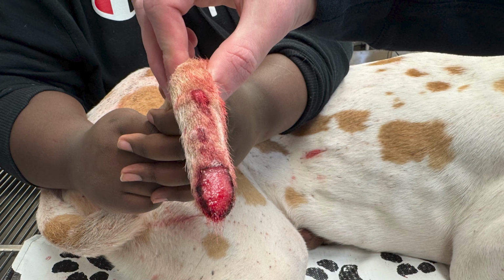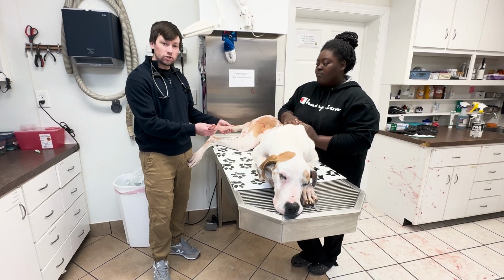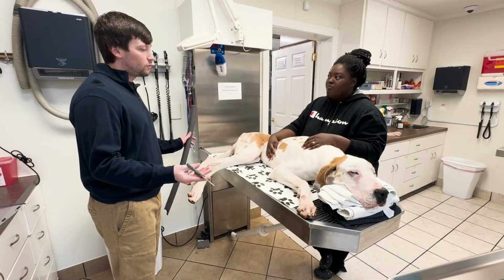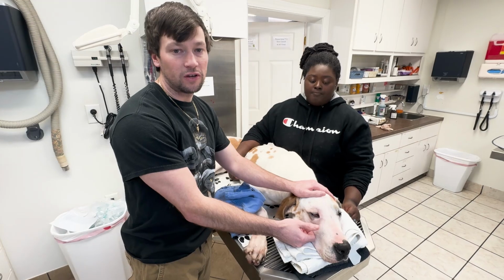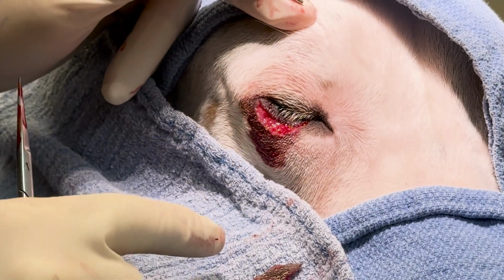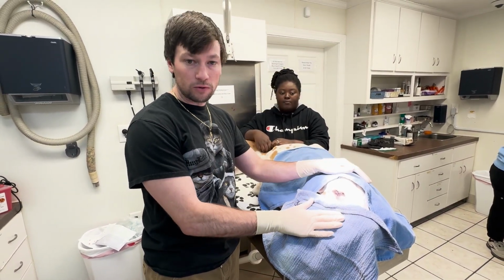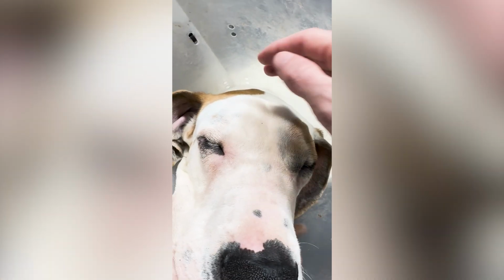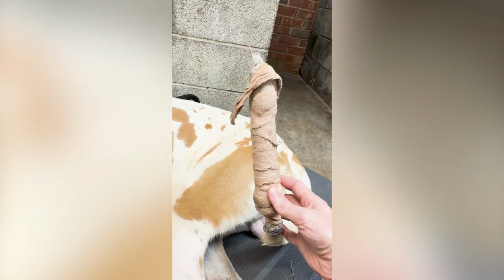1 Subscriber = 1 Dollar!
For every subscription one dollar will be donated to animals in need!